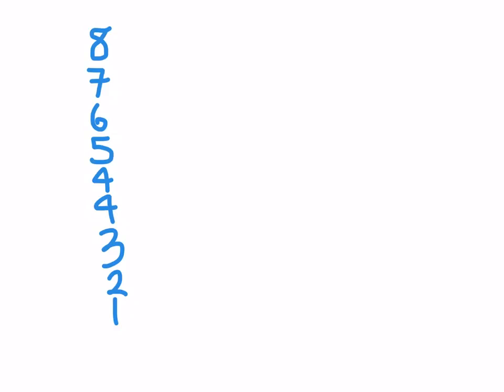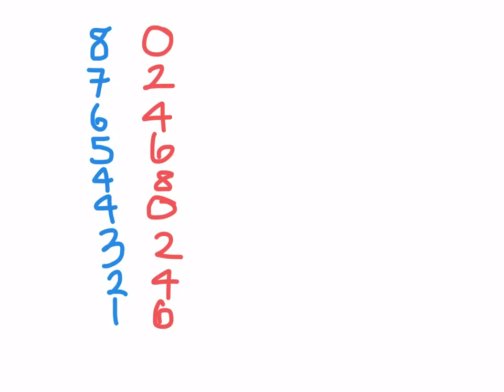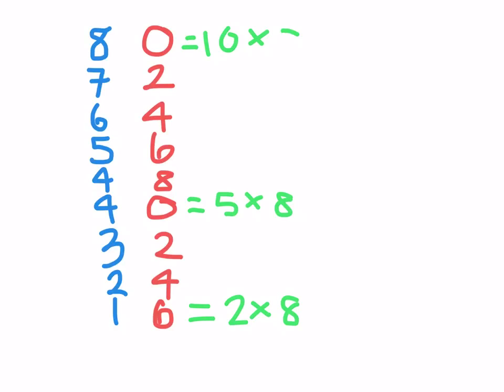Multiplying by 8's *Trick* 1-10